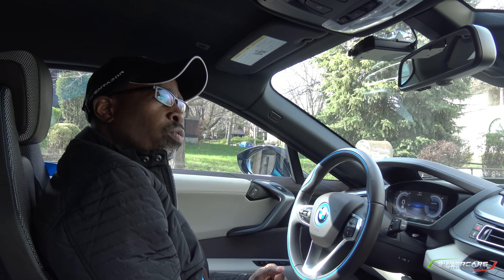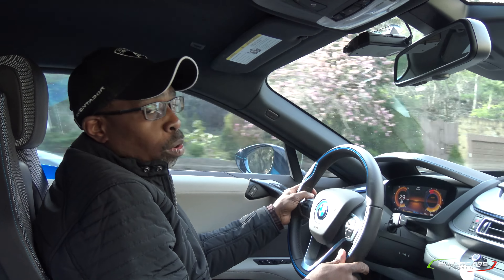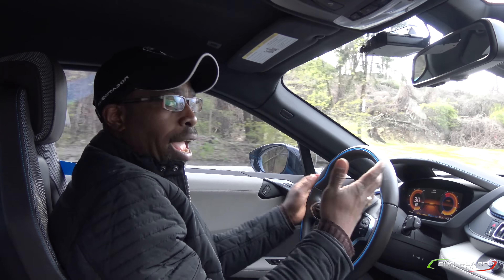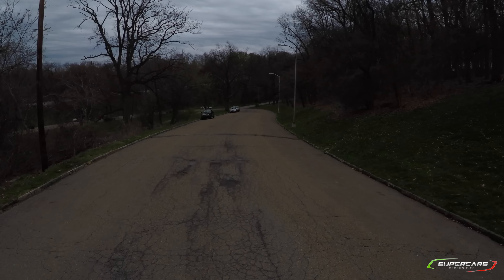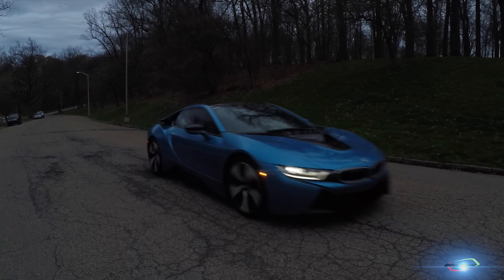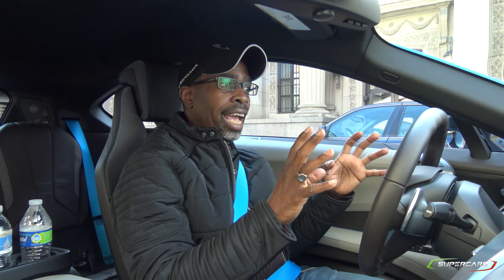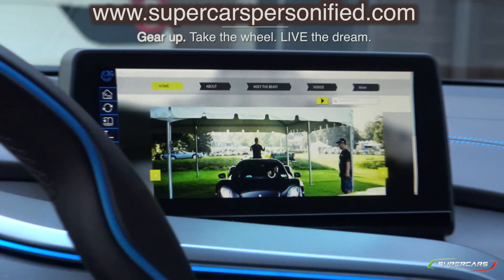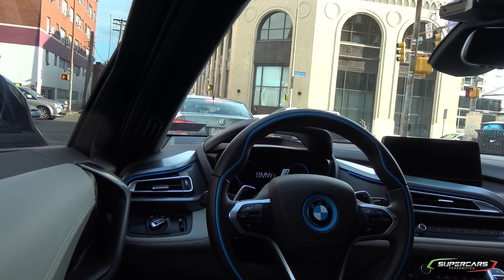5 Things I LOVE about the BMW i8 [iLife. iTimes.]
What are the 5 features I love about the BMW i8?  What are yours?